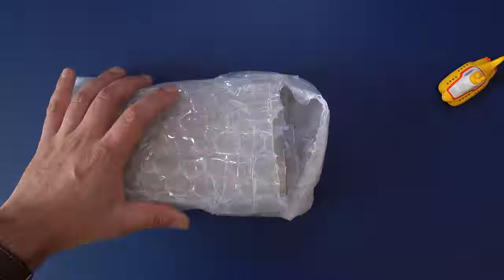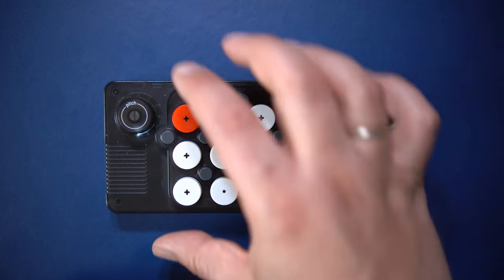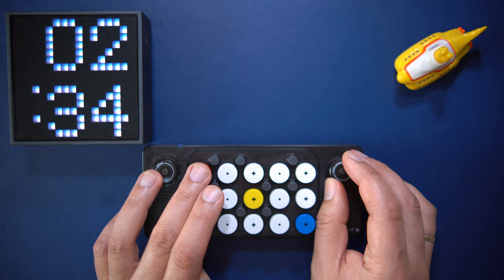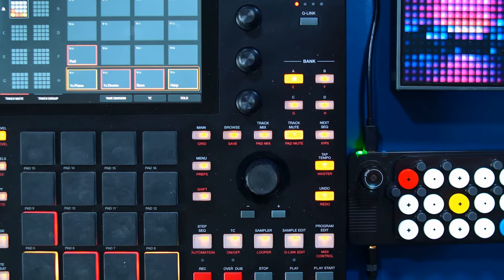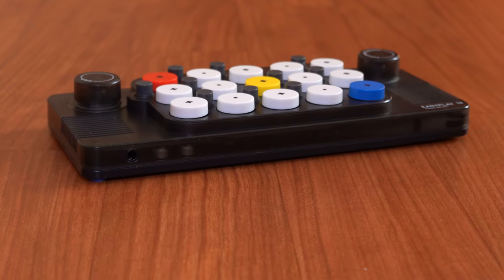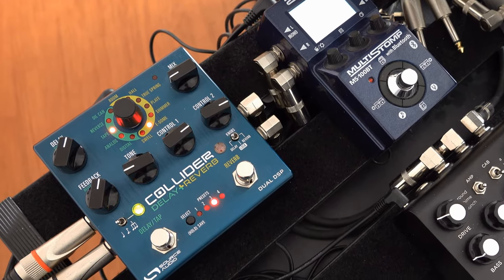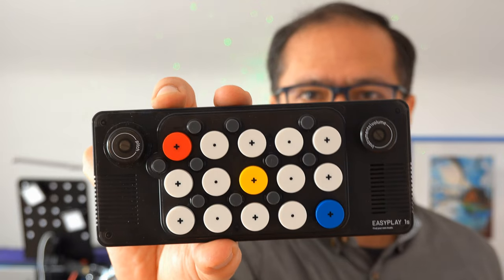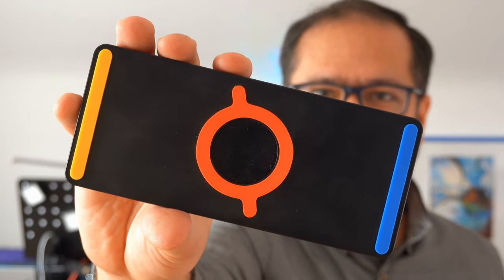Easyplay 1s - a fun-sized piano with ambitions!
Summertones' easyplay 1s (currently in it's Kickstarter phase ) looks and sounds like a toypiano at first, but there may be more to it than it seems at first. If one specific feature was added before release, this could be a rather useful thing to have... Table of contents

00:00 hi
00:14 hardware overview
01:47 demo #1
02:03 demo #2 (the kids vs floyd jam)
02:19 patch overview
03:22 multitimbral?
03:40 midi?
04:17 multitimbral demo
05:01 velocity sensitivity when using external controllers
05:37 bluetooth
05:50 conclusion
07:01 ambient jam with Source Audio collider
10:17 bye-bye

Easyplay 1s facts
10 preset patches (release version will have more) | MIDI support｜Bluetooth speaker & MIDI｜25-key 3x5 keyboard layout, C3-C8 (with semitones)